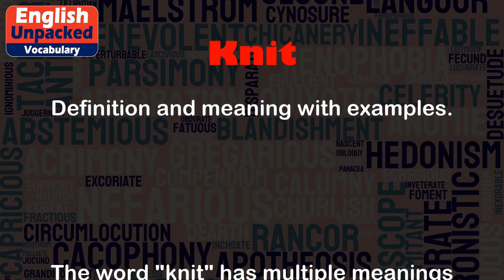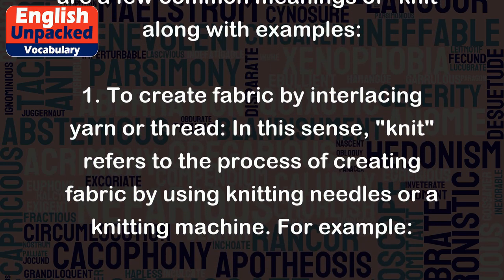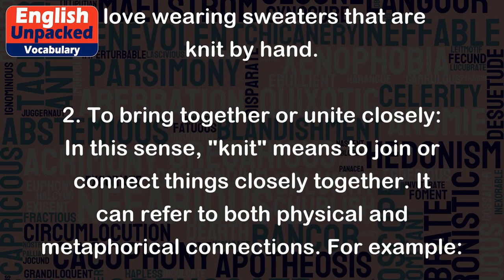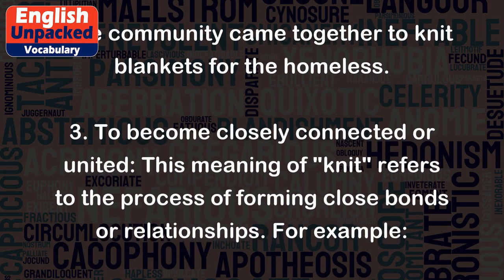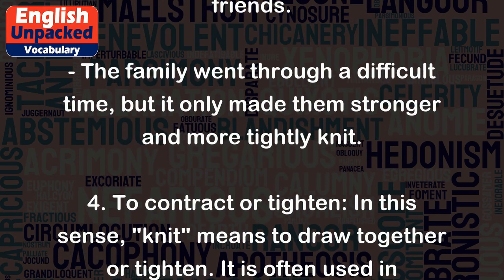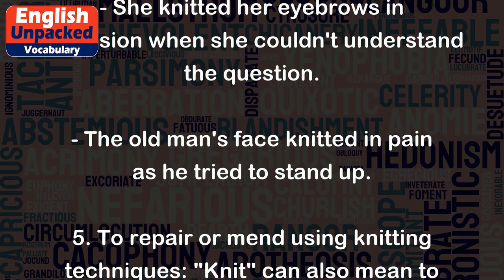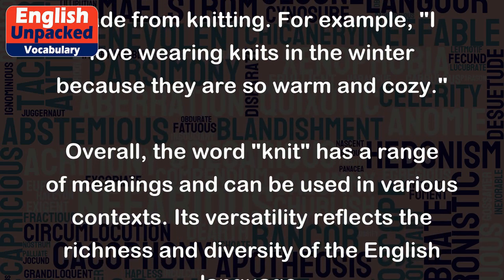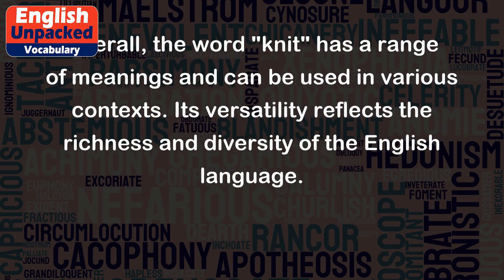Knit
The word "knit" has multiple meanings in the English language, depending on the context in which it is used. Here are a few common meanings of "knit" along with examples:
1. To create fabric by interlacing yarn or thread: In this sense, "knit" refers to the process of creating fabric by using knitting needles or a knitting machine. For example:
- My grandmother taught me how to knit a scarf.
- I love wearing sweaters that are knit by hand.
2. To bring together or unite closely: In this sense, "knit" means to join or connect things closely together. It can refer to both physical and metaphorical connections. For example:
- The team members were able to knit their ideas together to create a successful project.
- The community came together to knit blankets for the homeless.
3. To become closely connected or united: This meaning of "knit" refers to the process of forming close bonds or relationships. For example:
- Over time, the members of the book club knit together and became good friends.
- The family went through a difficult time, but it only made them stronger and more tightly knit.
4. To contract or tighten: In this sense, "knit" means to draw together or tighten. It is often used in reference to facial expressions. For example:
- She knitted her eyebrows in confusion when she couldn't understand the question.
- The old man's face knitted in pain as he tried to stand up.
5. To repair or mend using knitting techniques: "Knit" can also mean to mend or repair something using knitting techniques. For example:
- She skillfully knitted the torn sweater back together.
- I need to knit this sock to fix the hole in it.
It's important to note that "knit" can also be used as a noun, referring to a type of fabric or a style of clothing made from knitting. For example, "I love wearing knits in the winter because they are so warm and cozy."
Overall, the word "knit" has a range of meanings and can be used in various contexts. Its versatility reflects the richness and diversity of the English language.